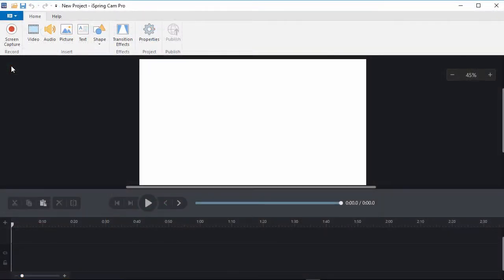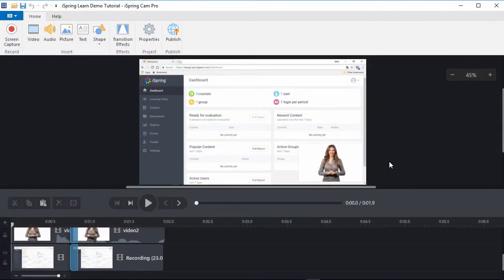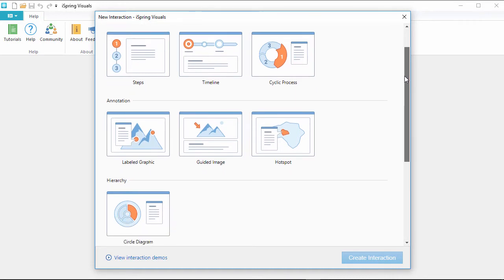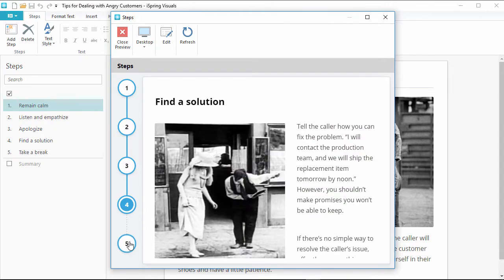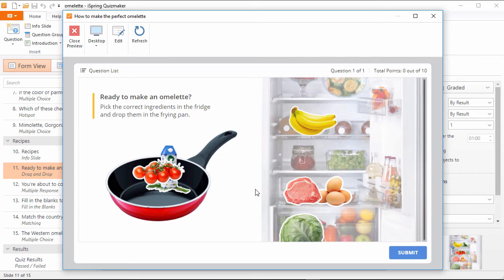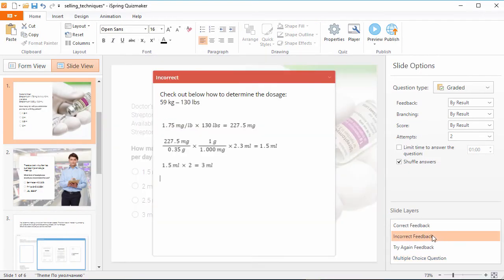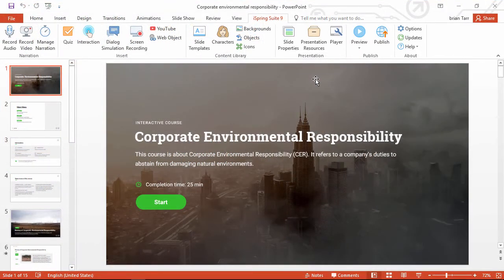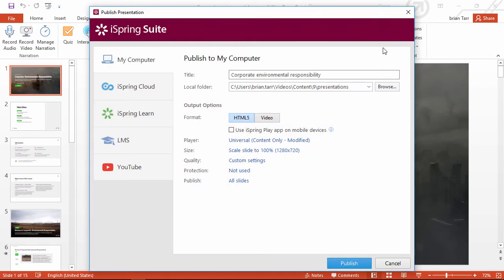iSpring Suite 9 - What's New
This tutorial shows you what's new in iSpring Suite 9.